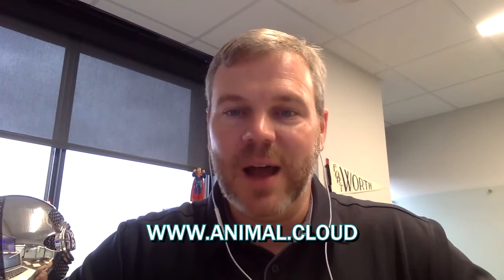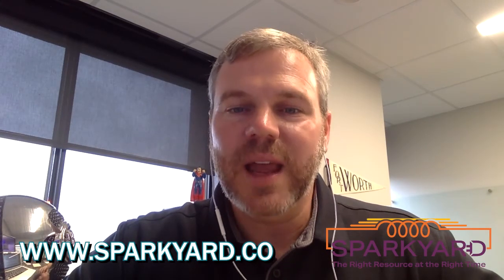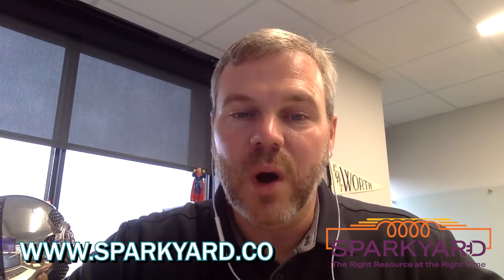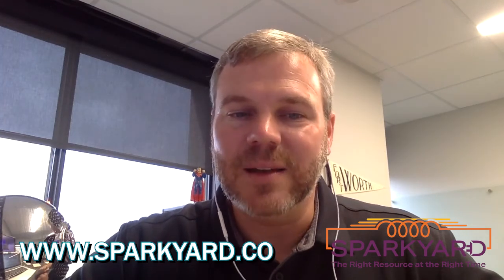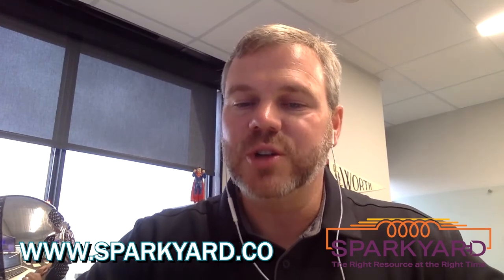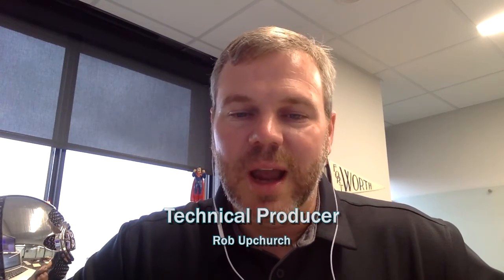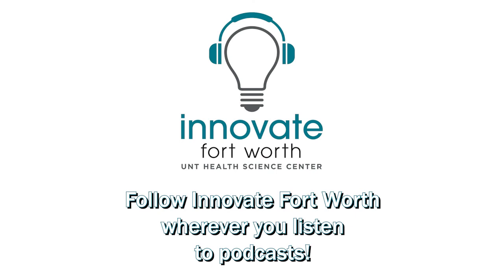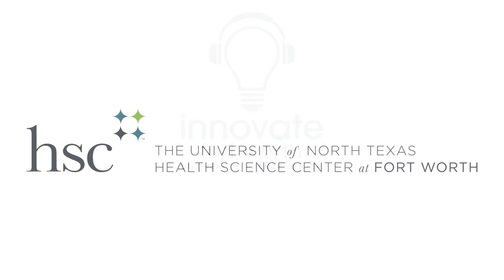#33 Dylan Jones: Military Tech for Animals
From veteran to entrepreneur, Dylan Jones is working to monitor animal health through technology. Animal Cloud Device Connectivity is a cloud-based technology, licensed from the US Air Force that is monitoring the health of service animals that work on in the field. Animal Cloud tracks the health of dogs, horses and cows in real time, transferring information to a database available for caregivers and veterinarians to review digitally.